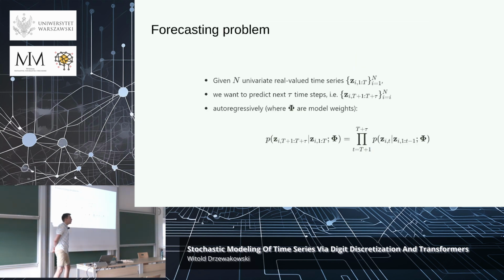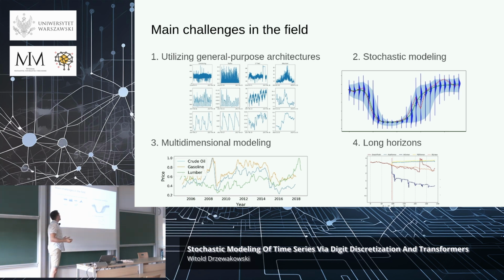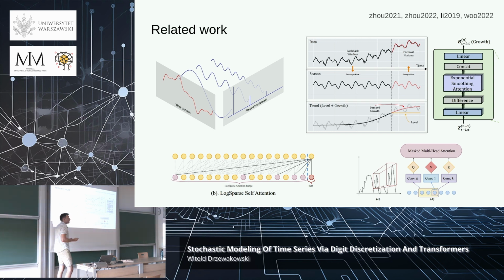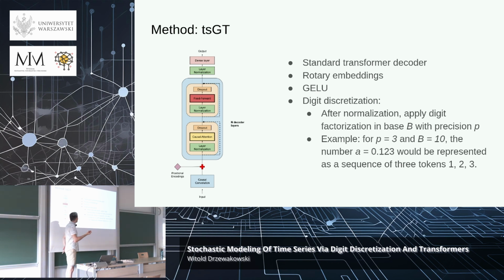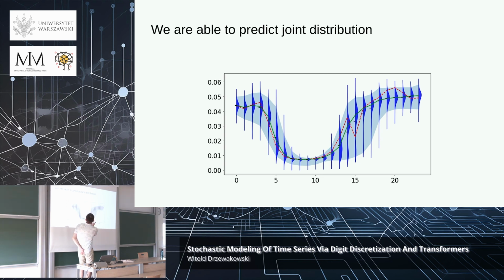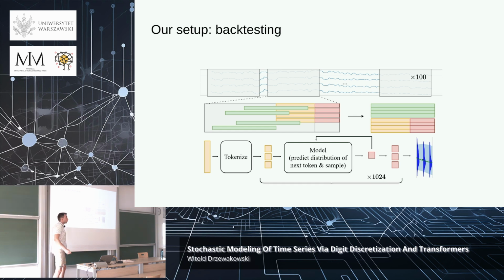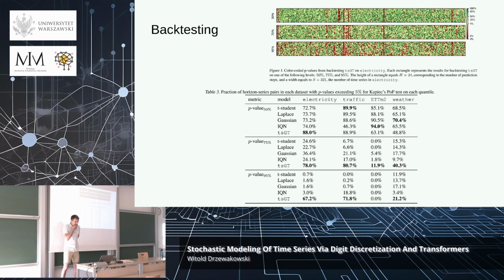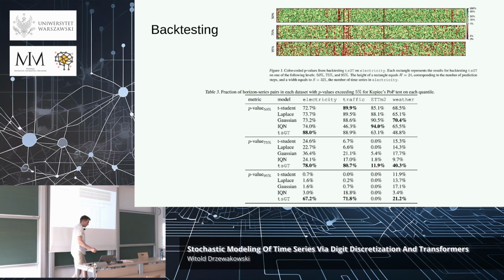Stochastic Modeling Of Time Series Via Digit Discretization And Transformers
Witold Drzewakowski